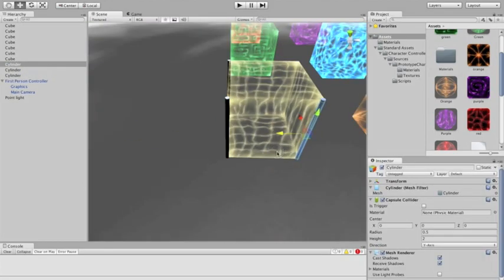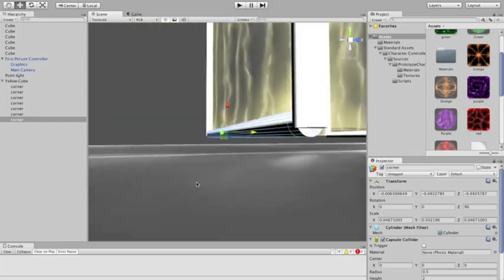Irritum Indie Game Dev Vlog Part 6: Polishing Graphics (Unity3D)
Part 6 of my series detailing the development process of Irritum.

In this video, I polish the graphics a little to give them some more depth.